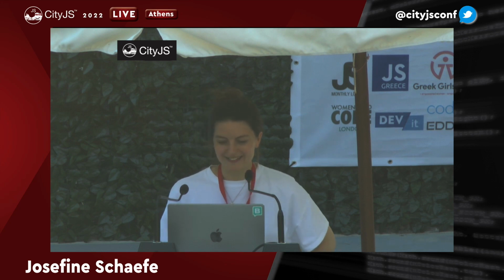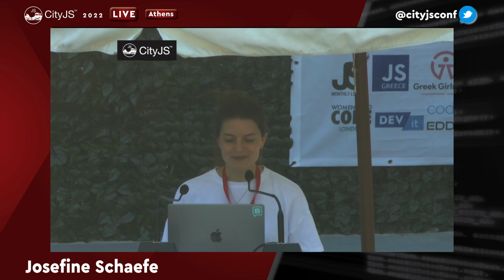Svelte - a shortcut to a11y? - Josefine Schaefer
Svelte has been described as an “accessibility-first-framework”, yet its compiler warnings cover only a fragment of the issues at hand. In this talk, I’d like to explore how accessible Svelte really is and more importantly, have a look at what you can do to bridge the gap. Ideas include checking both automatically and manually for issues the compiler might overlook, like colour contrast, keyboard accessibility and semantics